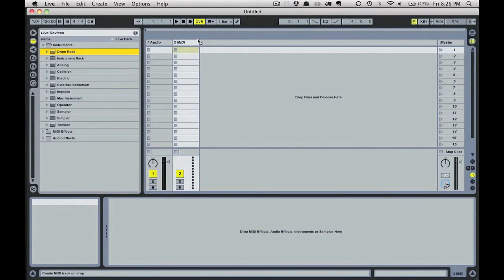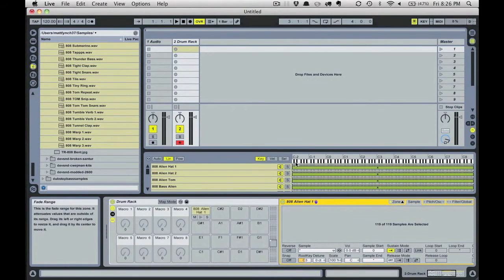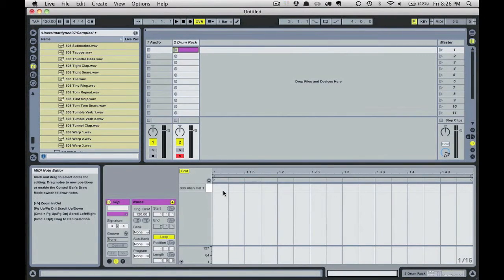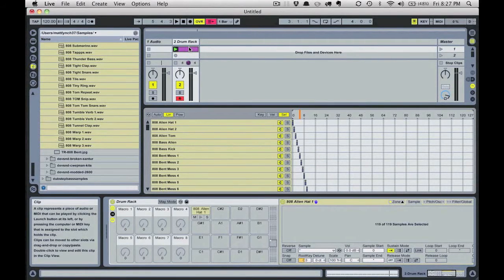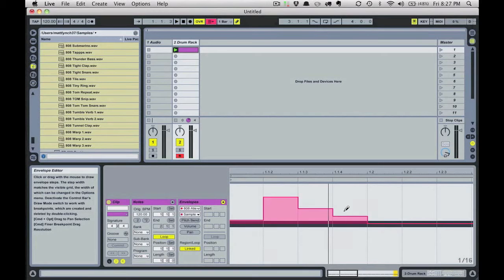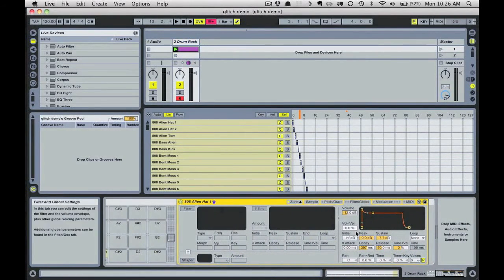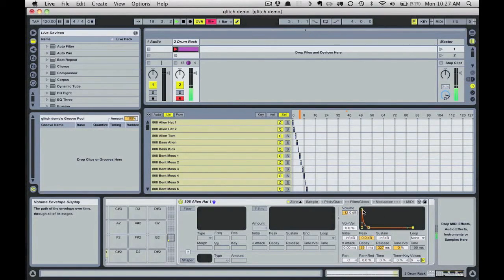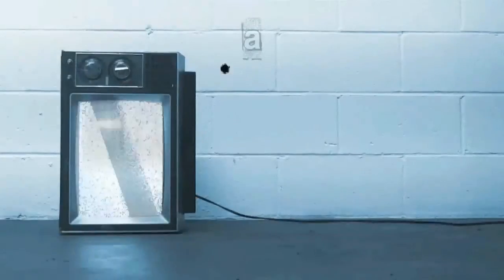Creating Glitch Effects In Ableton Live - Using 128s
bring us this video from lynchaudio.com that covers how to create interesting Glitch effects in Ableton Live using a Drum Rack and 128s.